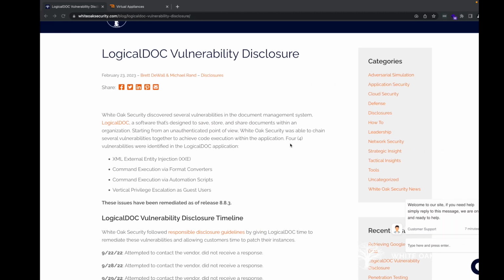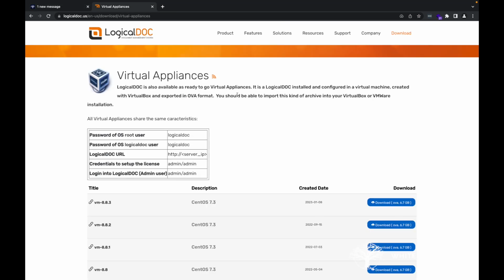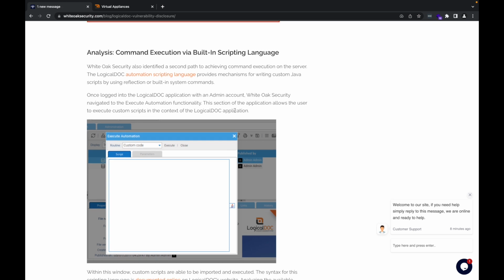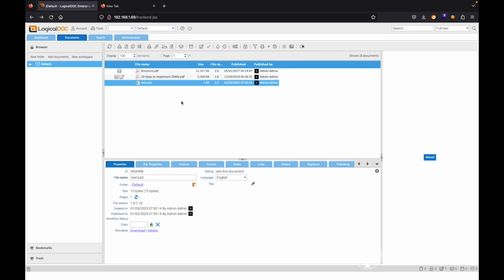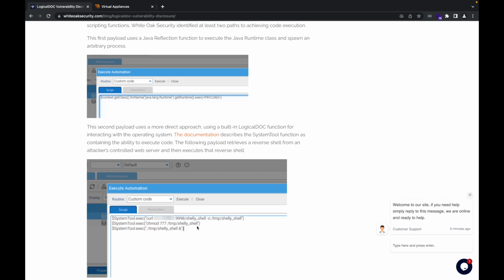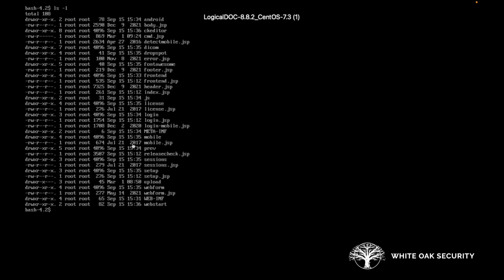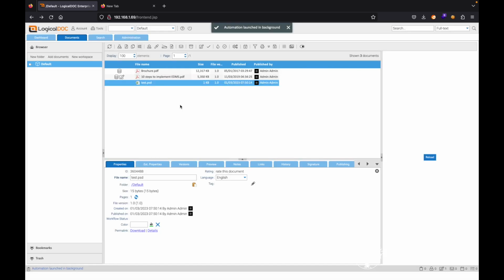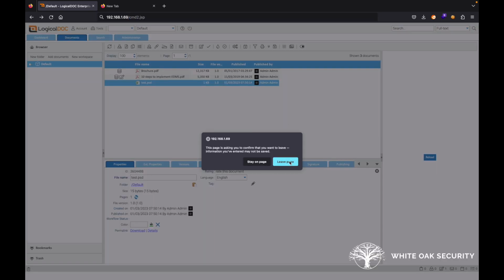LogicalDOC Command Execution Via BuiltIn Scripting Language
This is a video referenced in the White Oak Security Blog - LogicalDOC Vulnerability Disclosure -